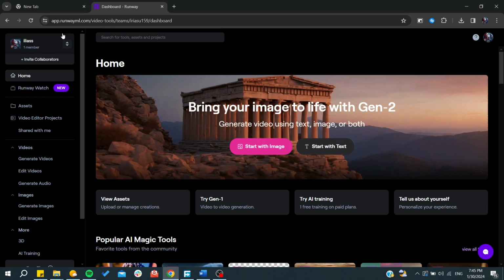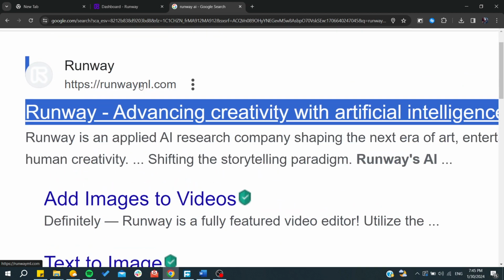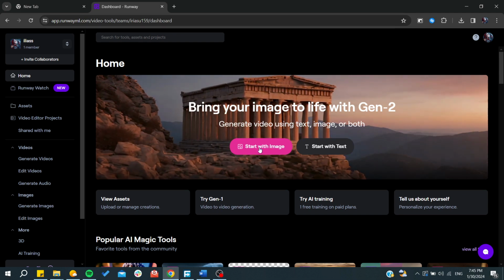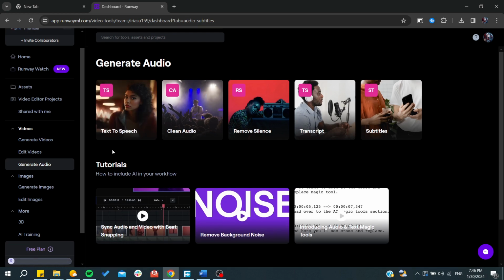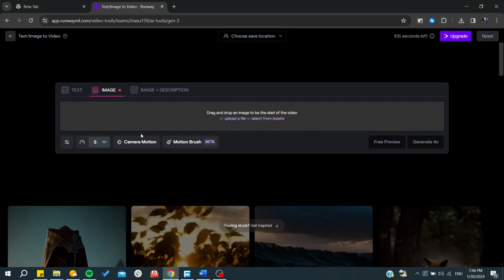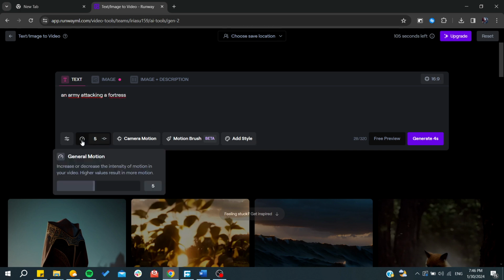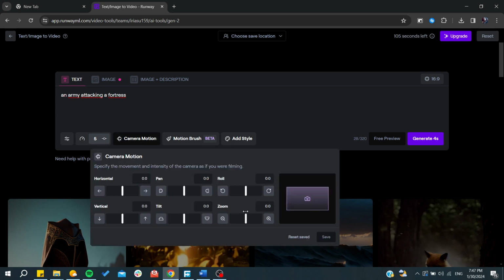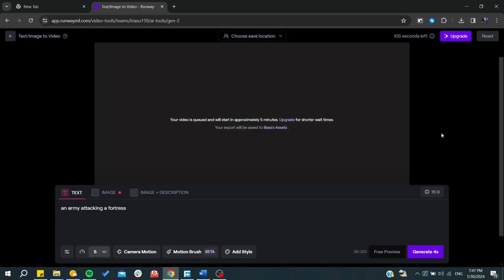How to use Runway Video AI in 2026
Master the art of AI-powered video editing with our guide on using Runway Video AI. This tutorial is designed for creatives, editors, and anyone interested in leveraging artificial intelligence to enhance their video projects. Discover how to navigate the Runway platform, from basic setup to exploring its advanced AI features like scene detection, background removal, and style transfer. Learn how to apply AI tools to transform your videos, whether you're creating content for social media, professional projects, or personal enjoyment. Ideal for users at any skill level, this video breaks down complex AI functionalities into easy-to-understand steps. Join us to unlock the full potential of your video content with the cutting-edge capabilities of Runway Video AI, making your creative vision a reality with the power of artificial intelligence.